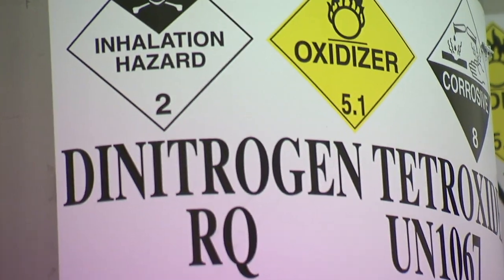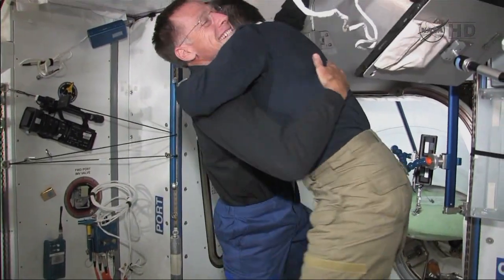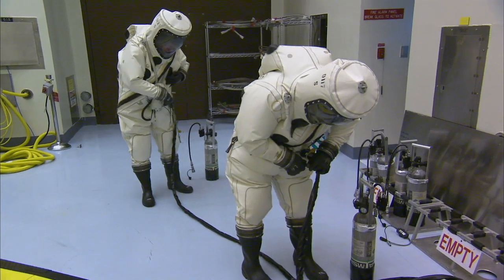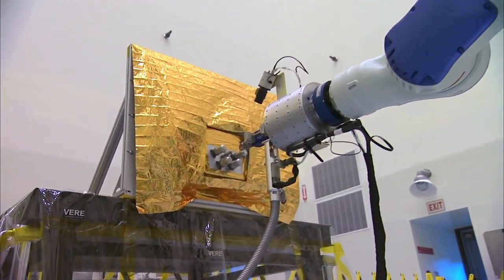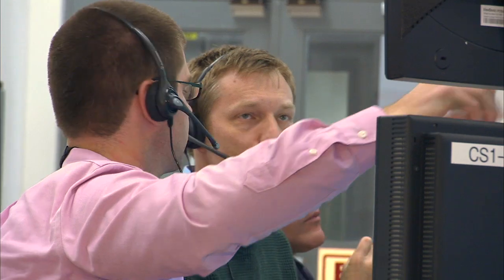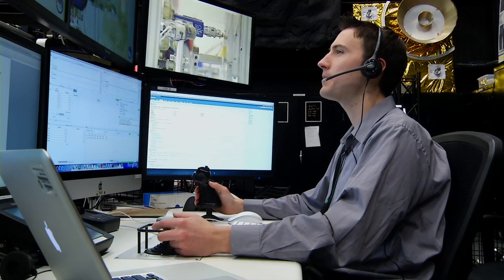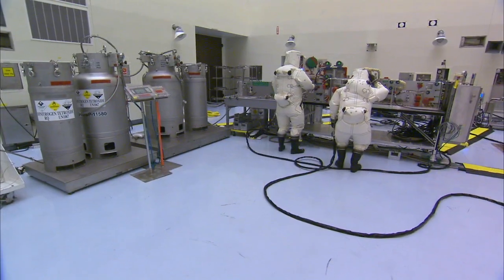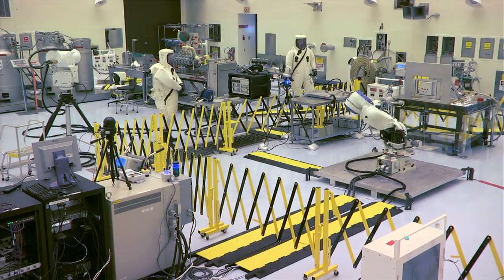NASA | Teaming Up to Test the Future of Satellite Refueling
NASA's Goddard Space Flight Center in Maryland and Kennedy Space Center in Florida joined teams and efforts to test new robotic refueling technologies that could help satellites live longer in space. During the test, a robotic arm with a highly specialized tool transfered satellite oxidizer -- an extremely corrosive fluid that helps propel satellites in orbit -- through the valve of a simulated spacecraft. Adding to the complexity, the test was operated remotely from Goddard while performed at Kennedy's Payload Hazardous Servicing Facility. The test simulated the refueling of a spacecraft in orbit, an extremely challenging task that the team has been tackling since they launched the successful Robotic Refueling Mission demonstration to the International Space Station in 2011.

In this video, Deputy Project Manager Benjamin Reed, Test Director Marion Riley, Lead Oxidizer Nozzle Tool Engineer Matthew Sammons, Robotic Operator Alex Janas, and Lead Fluids Engineer Brian Nufer describe the Remote Robotic Oxidizer Transfer Test (RROxiTT) that took place in February, 2014 and the applications of satellite servicing technology.